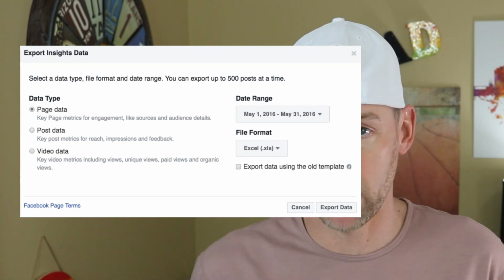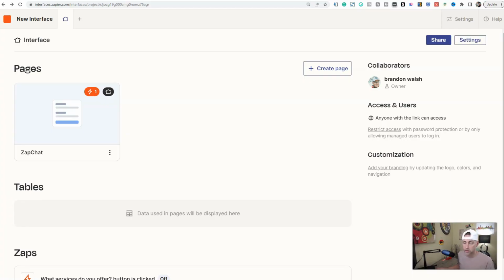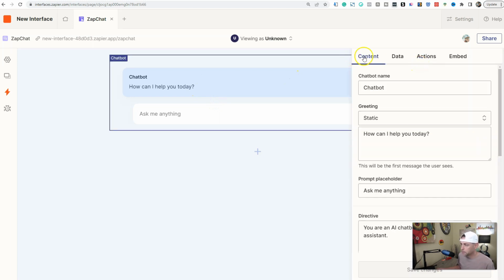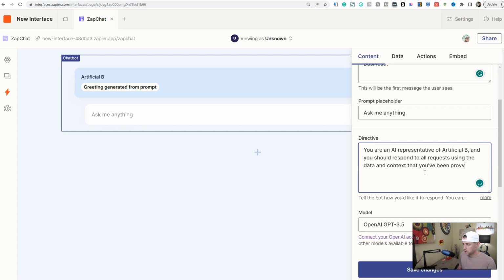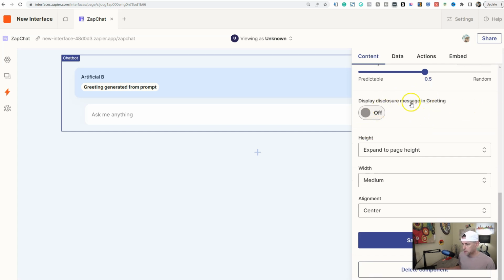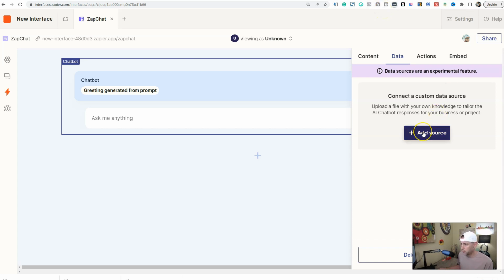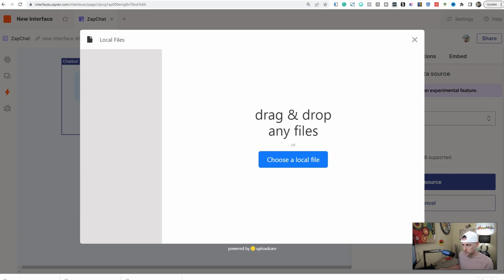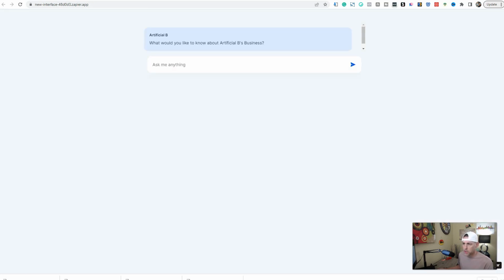I Put Everything About Me Into an AI Bot... in 3 Minutes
I can see incredible long-term potential for this AI bot technology.  What do you think?